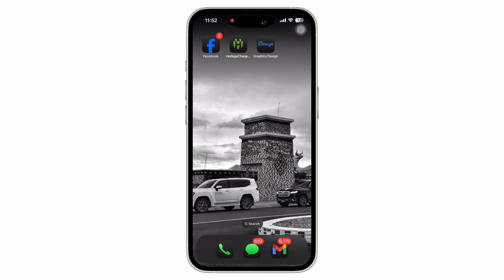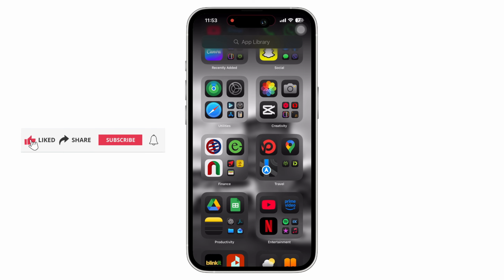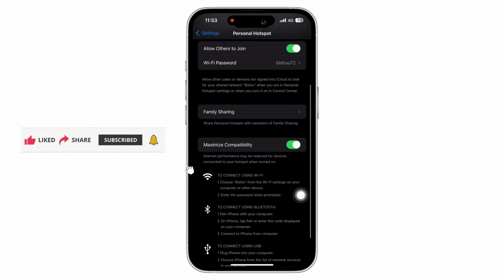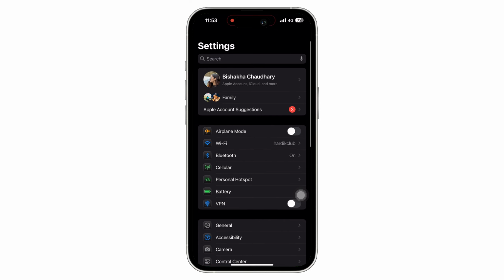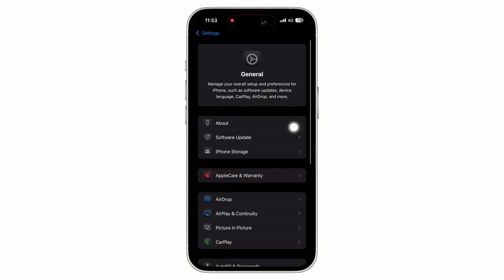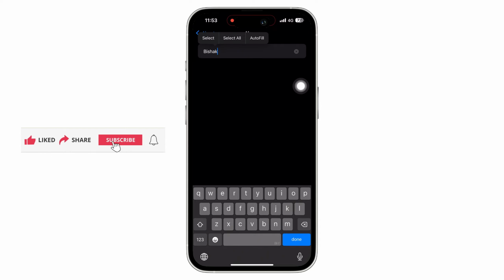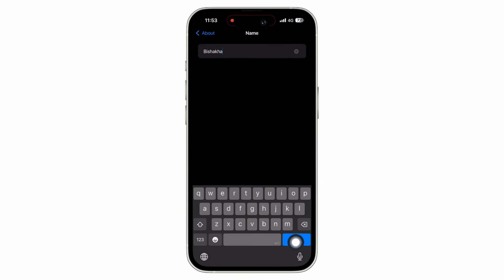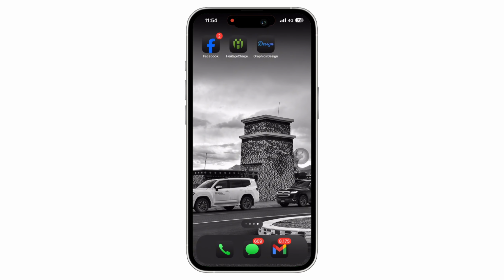How to Change Hotspot Name on iPhone !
Want to customize your iPhone hotspot name? 📱🔥 In this quick and easy 2025 tutorial, you’ll learn how to change your personal hotspot name on iPhone — so you can make it unique, easy to identify, and more secure!

What You’ll Learn in This Video:
✅ How to find Hotspot settings on iPhone
✅ How to rename your hotspot without changing Wi-Fi password
✅ Tips to create a strong & unique hotspot name
✅ Why changing hotspot name can improve privacy

Whether you're sharing hotspot with friends, connecting another device, or just want a more personalized network name, this step-by-step guide will help you update your iPhone hotspot name in seconds.

📌 Chapters:
⏱ 0:00 - Introduction
⏱ 0:08 - How to Change Hotspot Name on iPhone